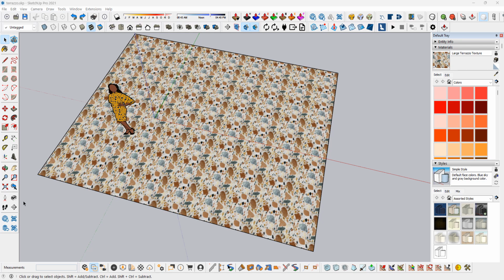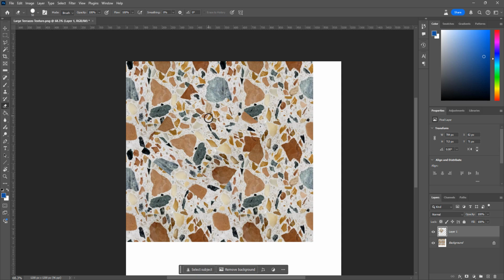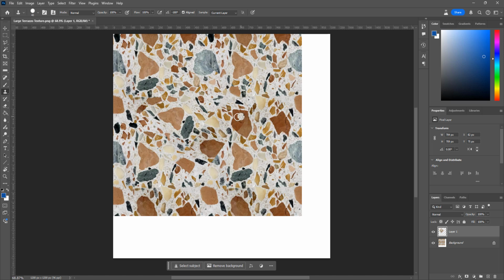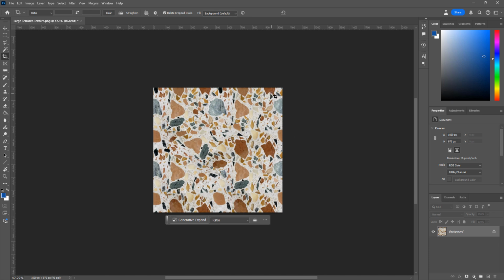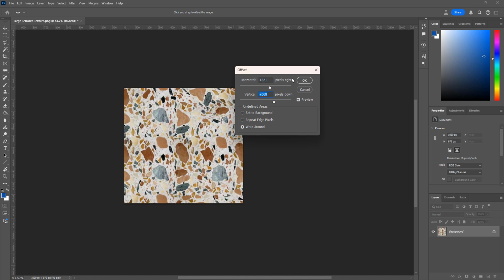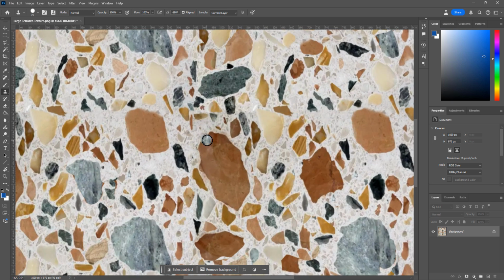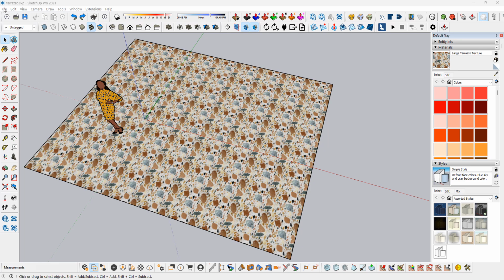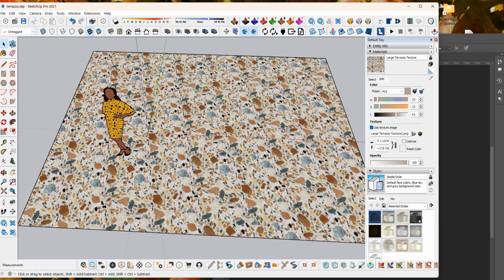Adjusting a Terrazzo Texture for SketchUp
Steps shown using Photoshop to adjust a seamless texture for SketchUp